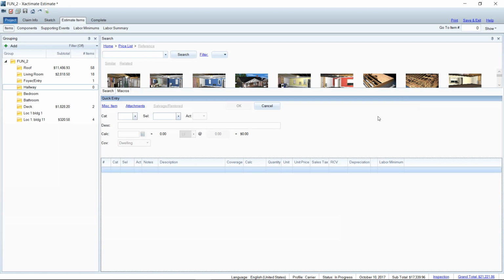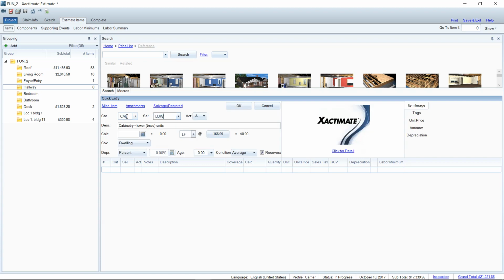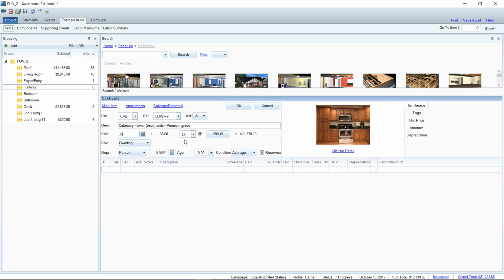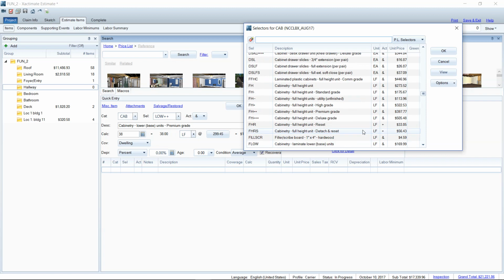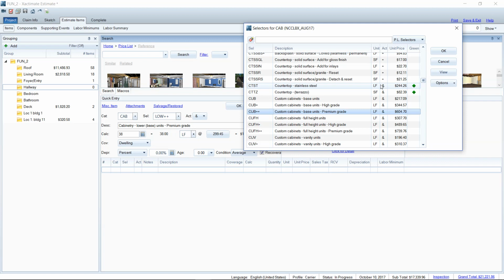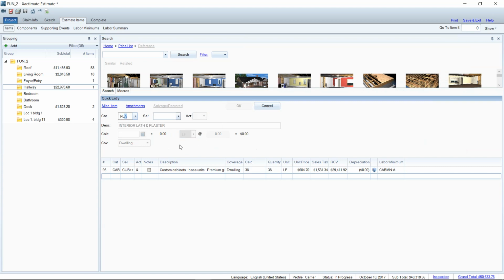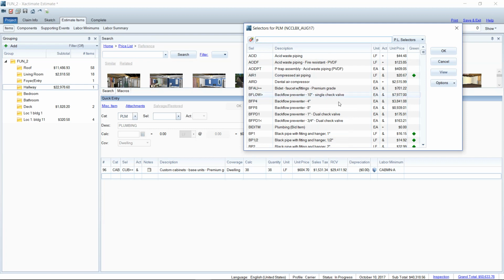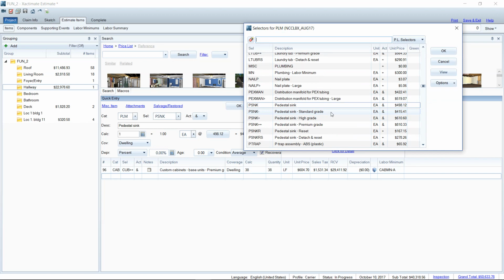Help Finding Line Items in Xactimate 2017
I've had an interesting week in estimating some higher end houses - I've encountered quite a few new line items that I haven't had to search for before. I was able to easily and quickly locate what I was looking for using a search technique that uses the Sel code drop down list.

This is one of my small but vital tricks that I use to avoid frustration in using Xactimate. I hope this helps some of you that spend a lot of time trying to locate line items in the quick search.

For more information on what XM8 Mastery is all about, visit our